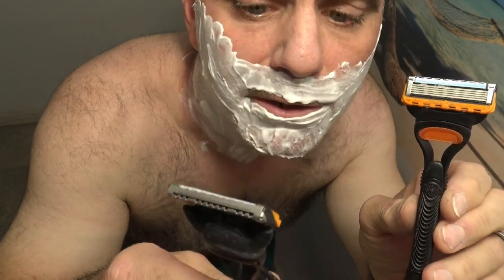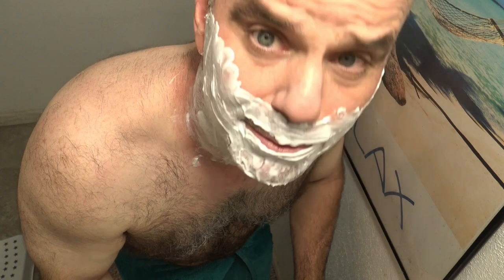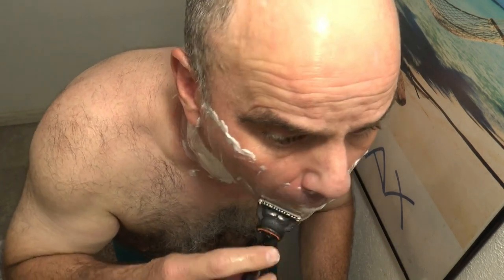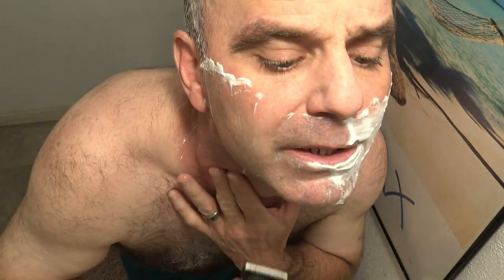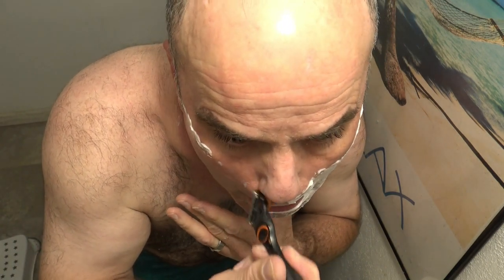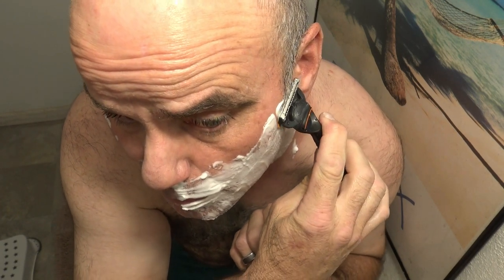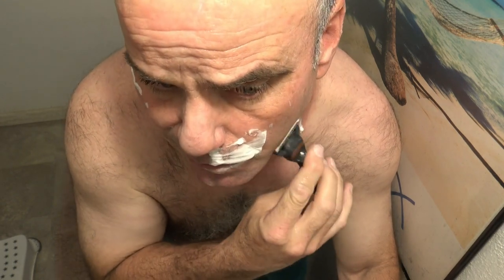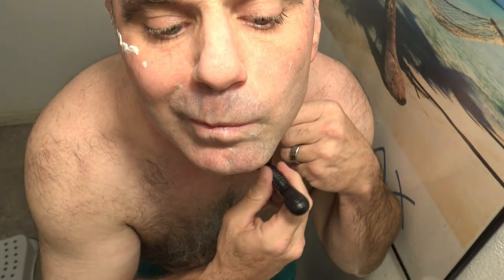Gillette Fusion 5 Power Razor Vs. Gillette Fusion 5 Razor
This is our live review of the Gillette Fusion 5 Power Razor versus the Gillette Fusion 5 handheld razor...